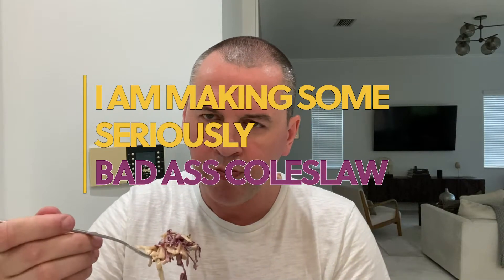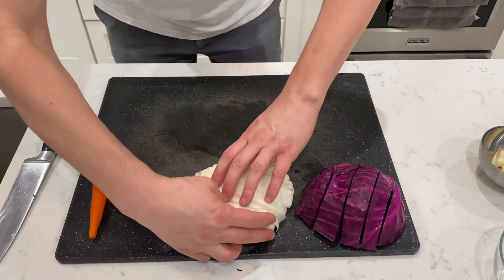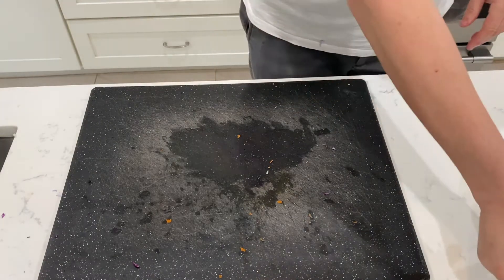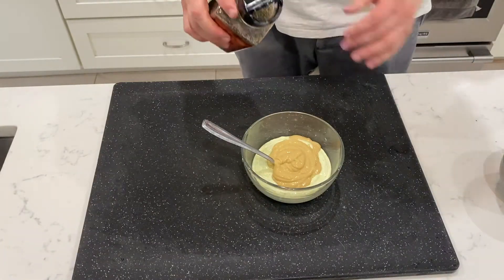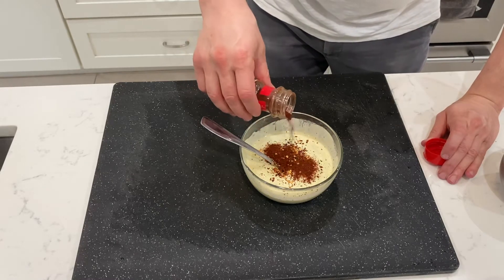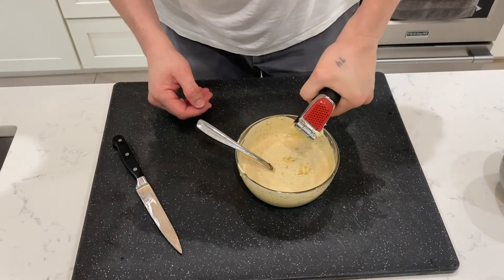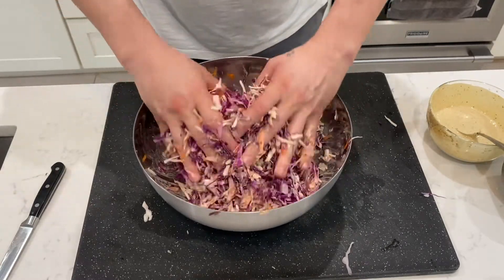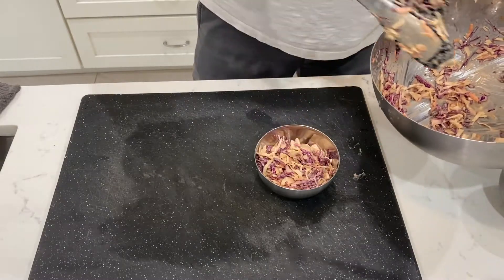SERIOUSLY BADASS COLESLAW - You haven't tried slaw until you tried this slaw!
While I was out on a grocery run the kids had decided to have BBQ party started making grilled chicken and things. They texted me and asked to get some coleslaw for them, which I did, but then I thought: "Ha, I should make my own coleslaw! I bet it will blow the supermarket stuff right out of the water". And so it began, and I did it. And it came out AWESOME! In fact so good, that you don't know coleslaw until you try this!

But first, I had to make the mayonnaise to use for making the coleslaw. (MAKING OF HOMEMADE MAYONNAISE with exploding garlic, rosemary upgraded salt, and a frozen egg